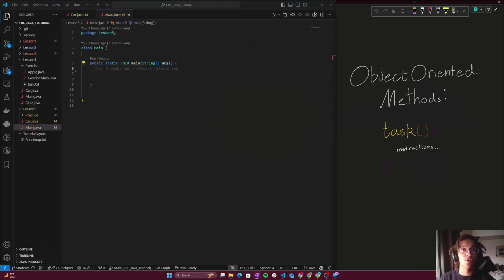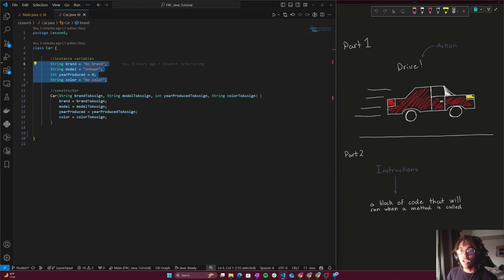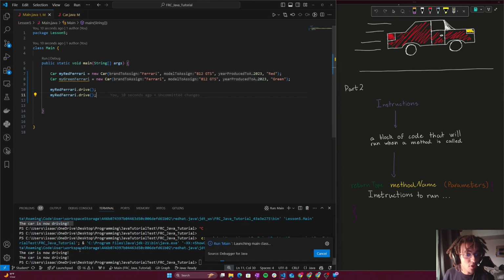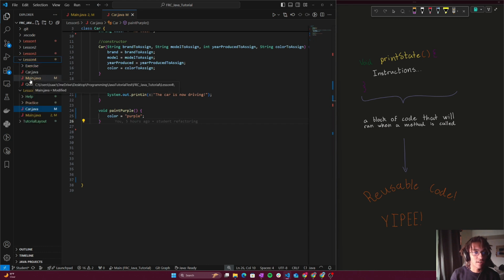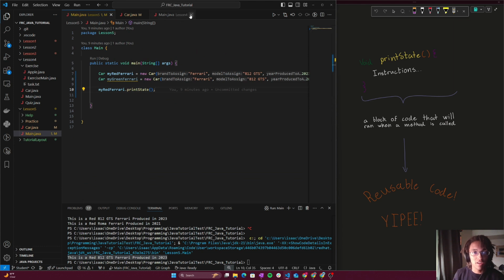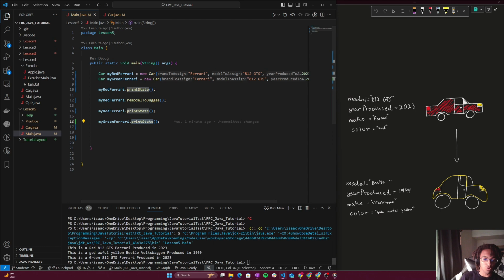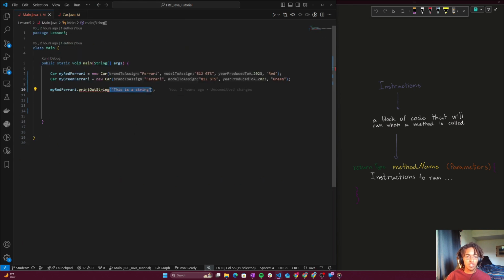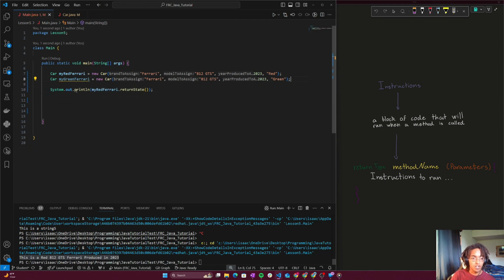Lesson 5: Methods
this video provides an introduction into the world of methods and how they interact with objects giving us many of the tools that we will need in order to begin building more complicated programs.

Note that this series is currently under development and new videos are being posted all the time. It takes a while to put together full video tutorials but I am trying my best to get this series out in a timely matter. Thanks for your patience and I hope that you find this series helpful.

I would like to give a bit of credit to the channel BroCode on Youtube as a couple of his videos provided the inspiration for some of this content.